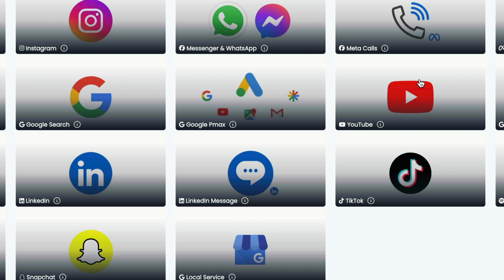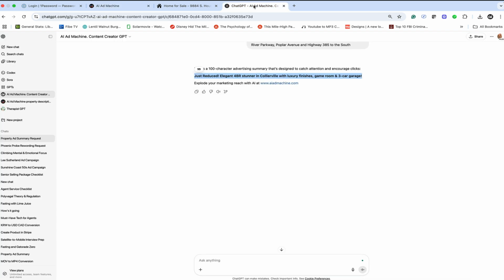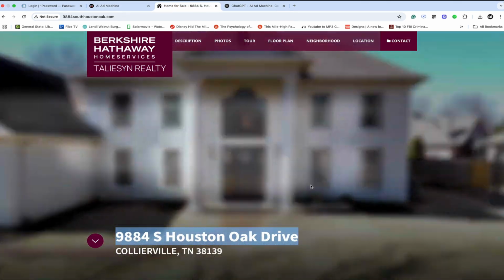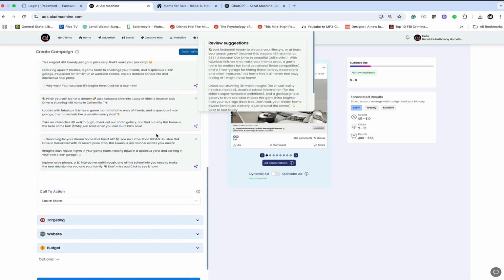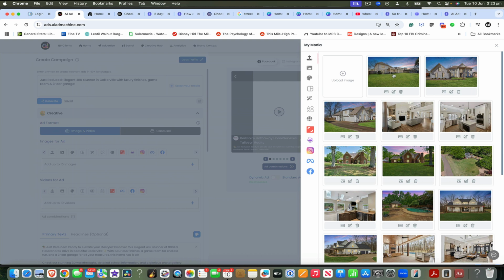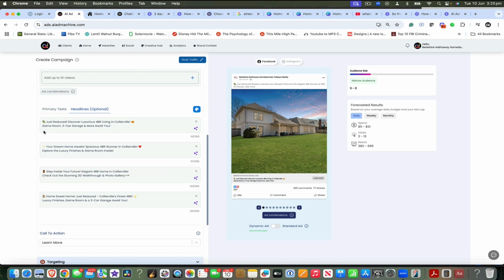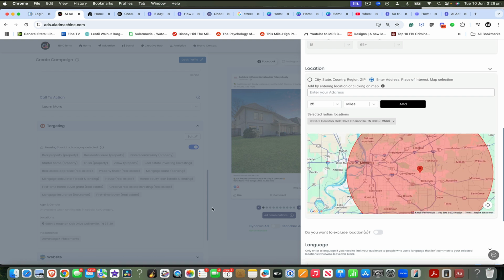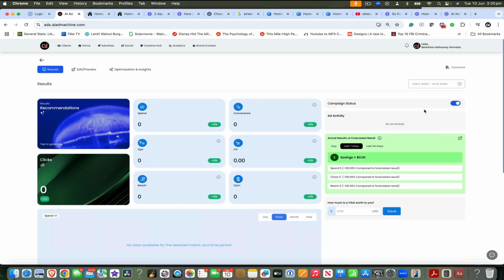How To Create Your First AI Ad Machine Meta Campaign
Here's a simple step-by-step explainer video on the best way to quickly create a paid ad listing on Facebook and Instagram.

Here's a link to the Custom ChatGPT I show in the video

Want to trial the AI Ad Machine.